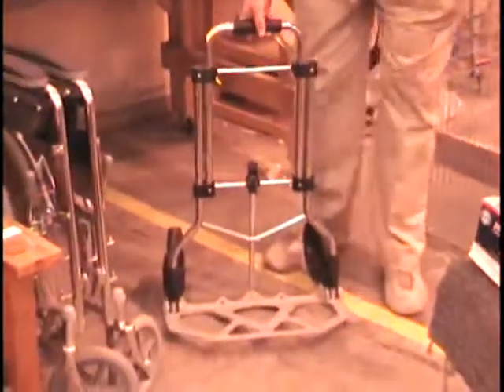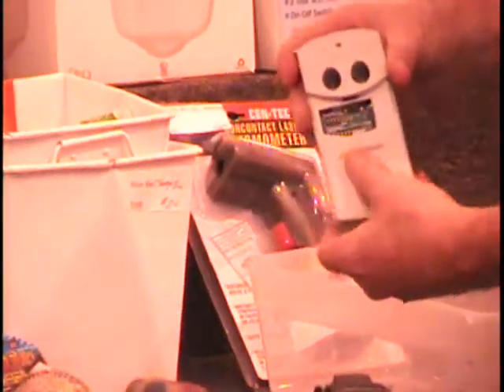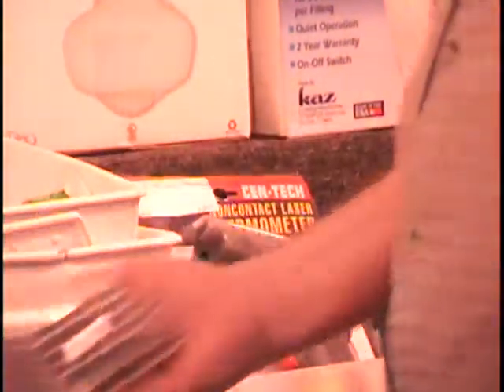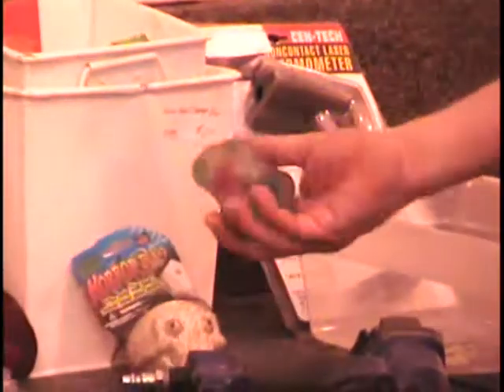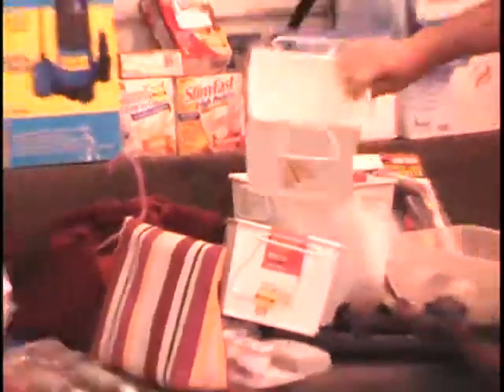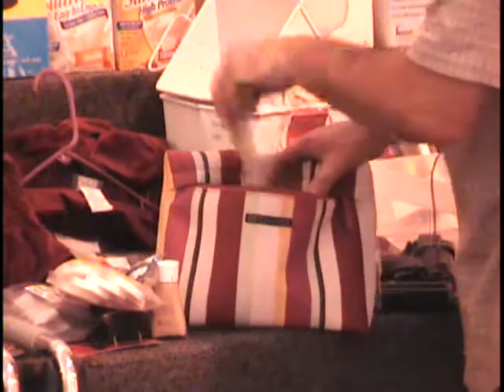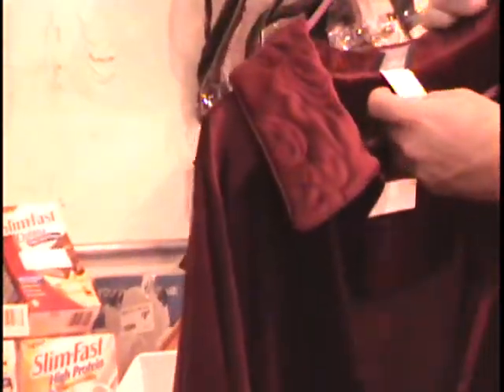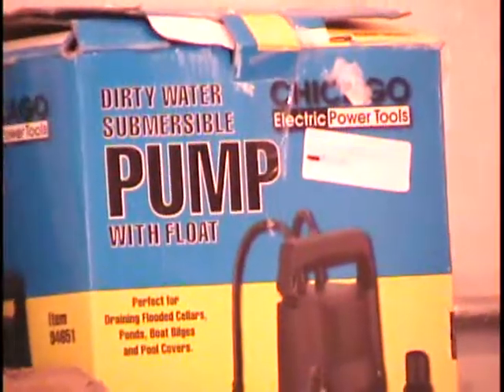Aug 31 Table #2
10 items for sale in an auction